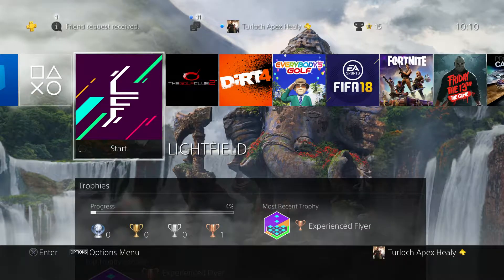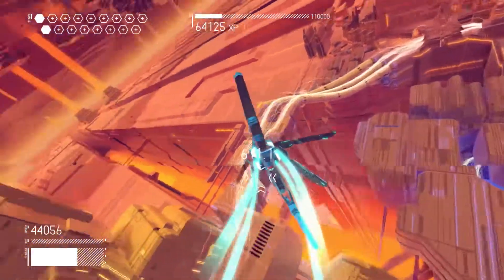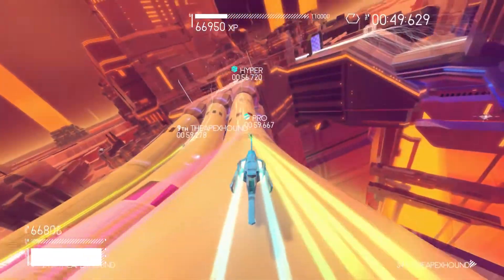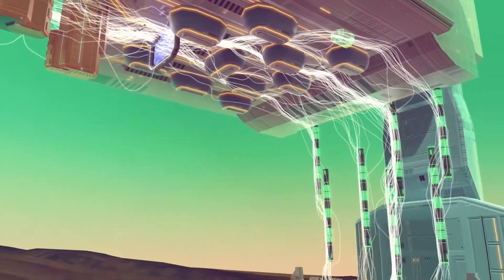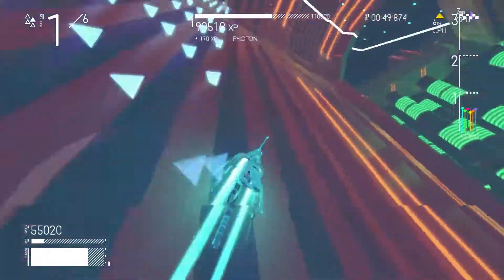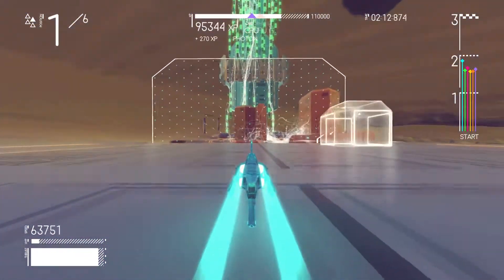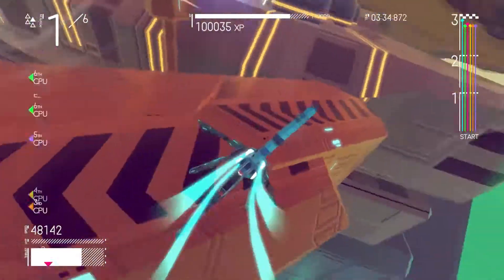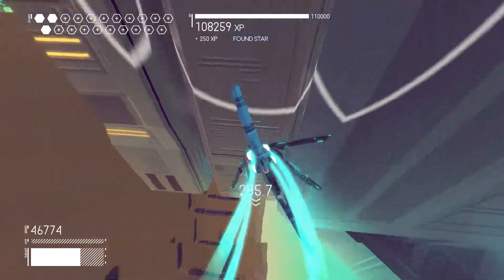Let's Play LIGHTFIELD - Parkour Style Wipeout - Race & Exploration | PS4 Pro Gameplay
A unique take on an F-Zero/Wipeout style game, Pretty dope :D